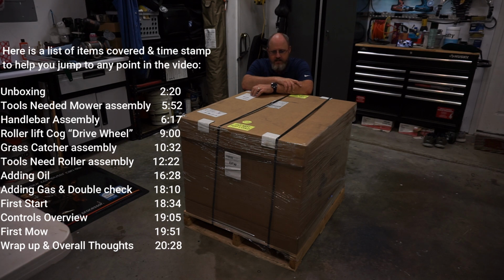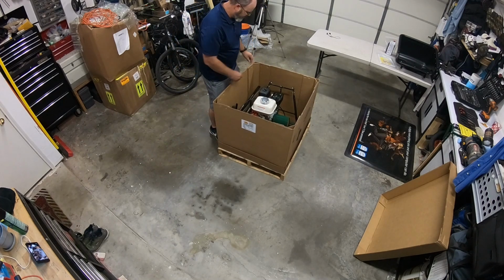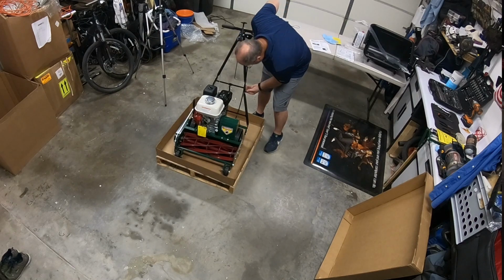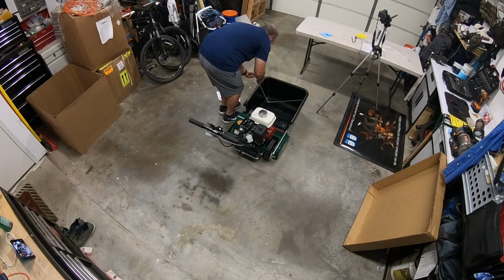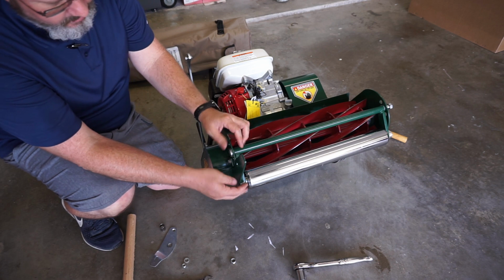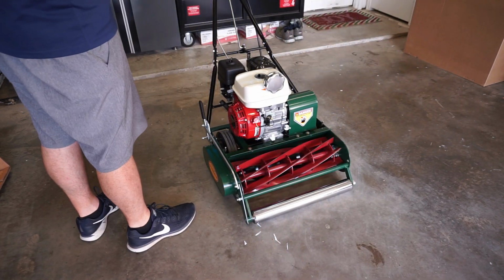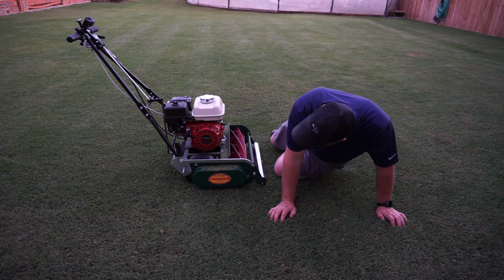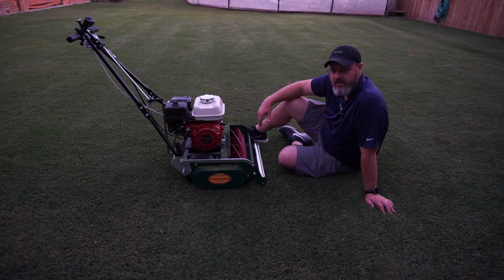California Trimmer reel mower how to guide unboxing, assembly, roller assembly & 1st impressions.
This will be the first of many California Trimmer videos. My focus will be to deliver great content related to all things California Trimmer. I found little to no information online. My hope is to help you make the decision if a California Trimmer reel mower is right for you.

Here is a list of items covered & time stamp to help you jump
to any point in the video.

Unboxing     2:20
Tools Needed Mower assembly   5:52
Handlebar Assembly    6:17
Roller lift Cog “Drive Wheel”   9:00
Grass Catcher assembly   10:32
Tools Need Roller assembly   12:22
Adding Oil     16:28
Adding Gas & Double check   18:10
First Start     18:34
Controls Overview    19:05
First Mow     19:51
Wrap up & Overall Thoughts   20:28